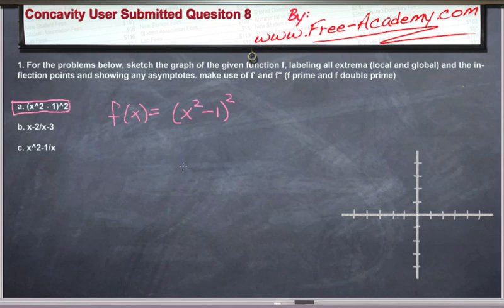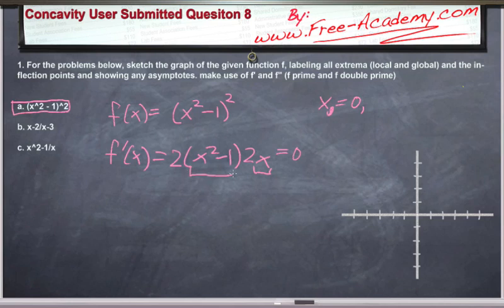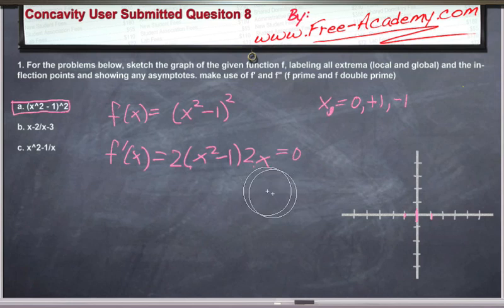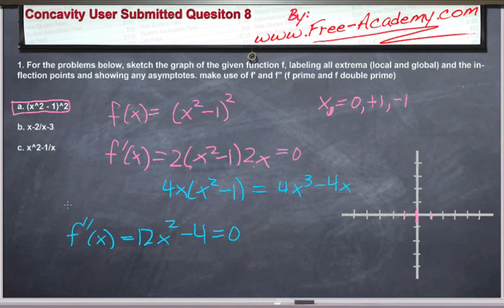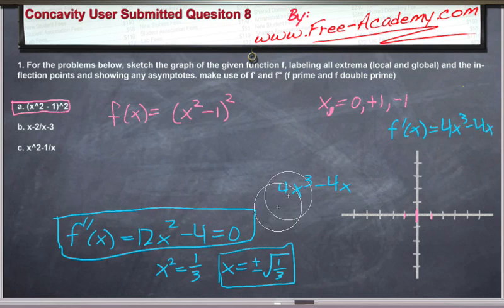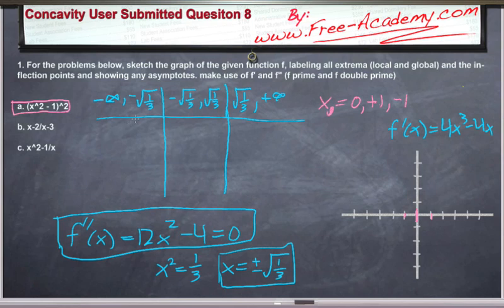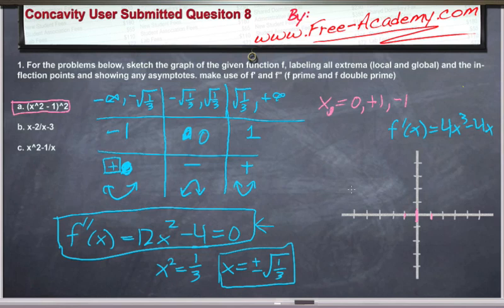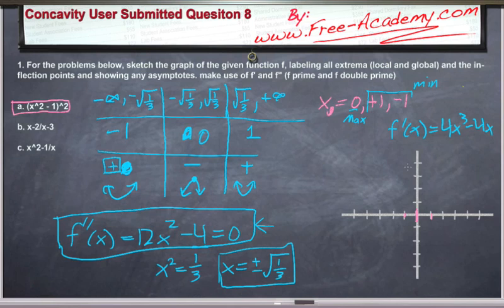Concavity Question 1 Part1 Split 1 - Calculus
This lecture practices how to analyze functions through increasing, decreasing, concavity, inflection points, critical points, and extremum.